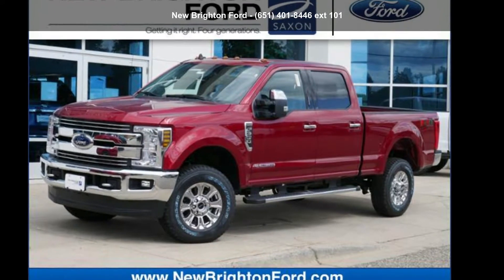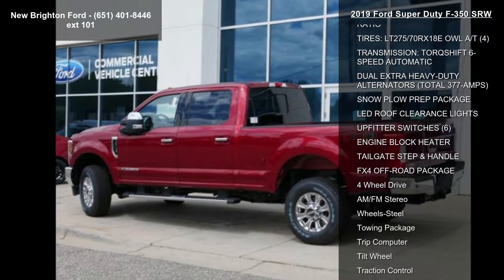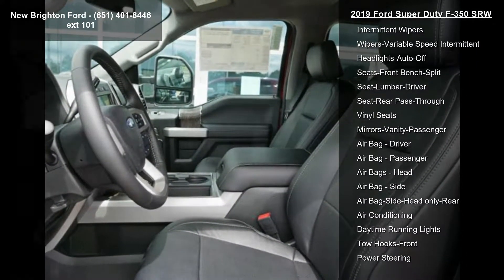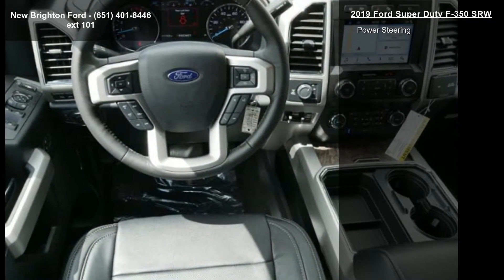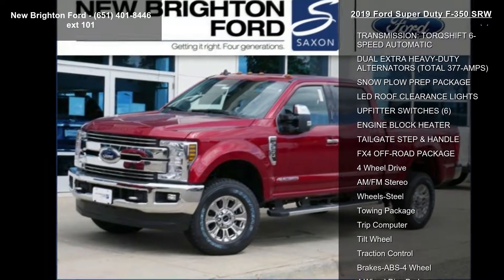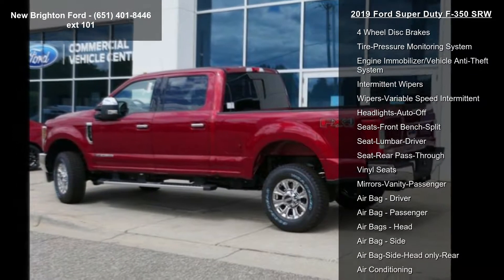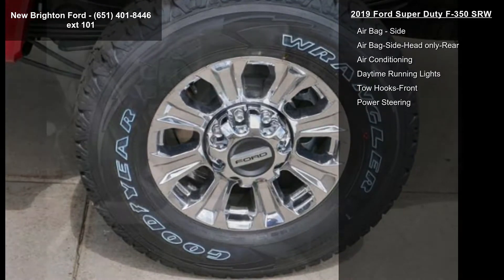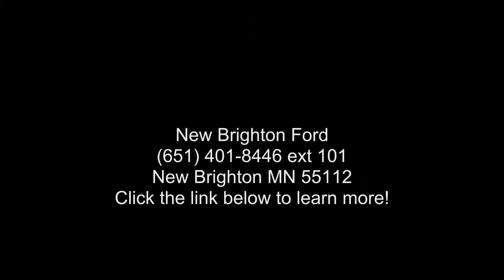2019 Ford Super Duty F-350 SRW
2019 Ford Super Duty F-350 SRW

Condition: New
Mileage: 9
Transmission: 6-Speed A/T
Exterior Color: Red
Doors: 4
Stock